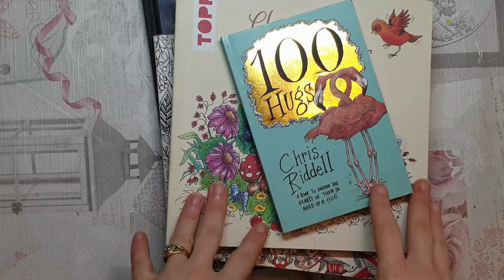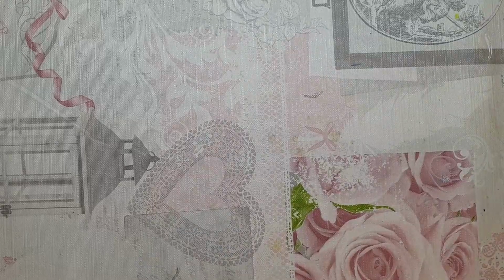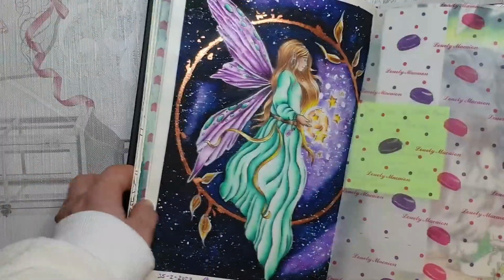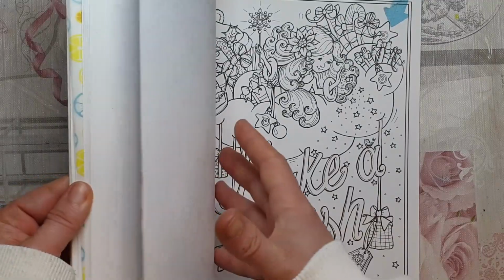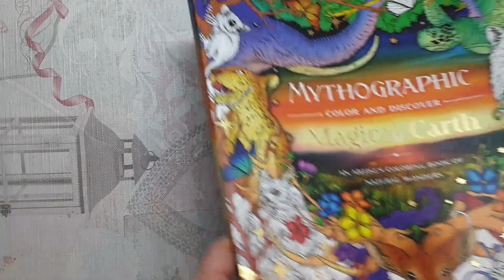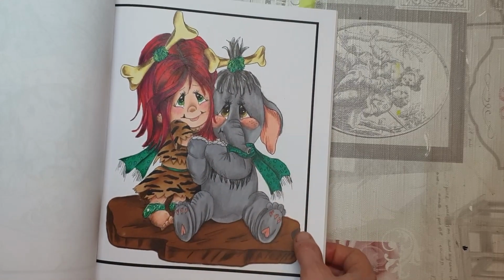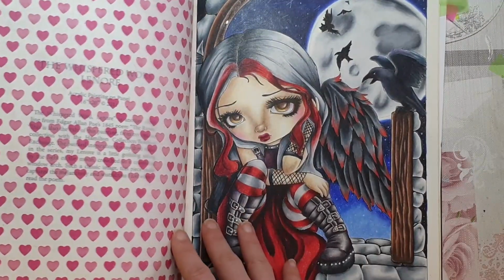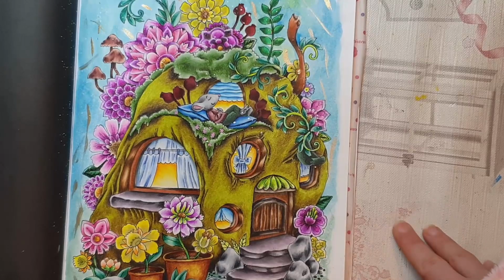Everything I colored in 2023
Hi everyone

Welcome to my video showcasing all the completed coloring pages I colored throughout 2023. My coloring pages come from quite a few adult coloring books but in no way did I touch all the books in my growing colouring book collection.

Its been rewarding to look back and see how my coloring skills have progressed. I still have so much to learn and I look forward to what 2024 has to offer.

Happy Coloring
Ailie